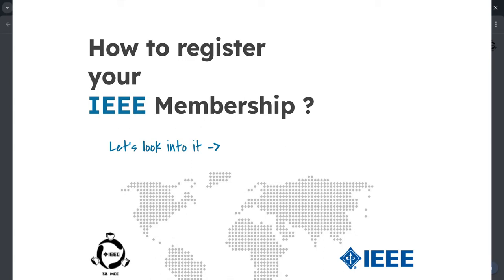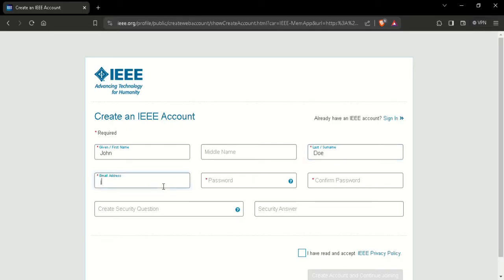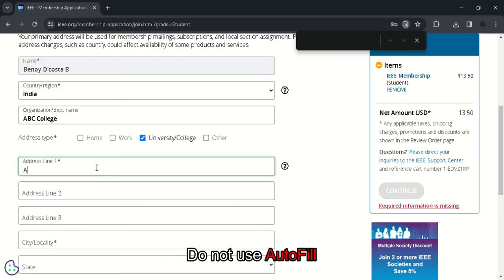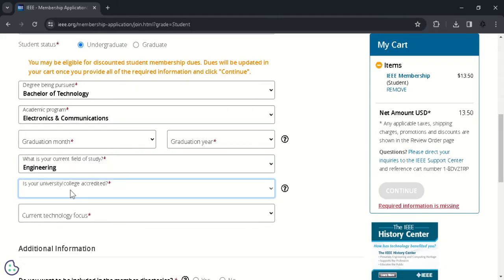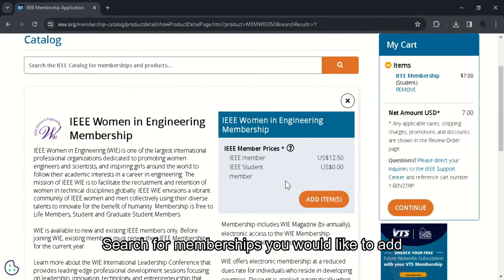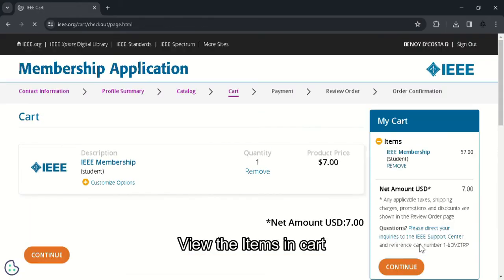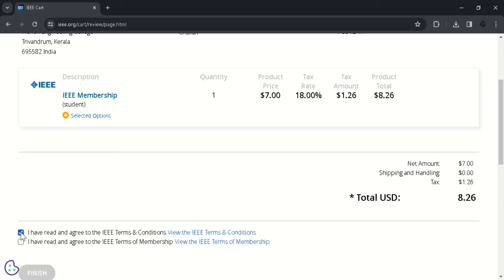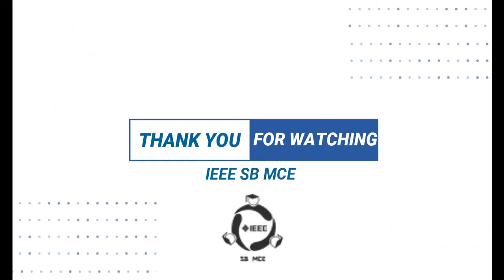How to take your Student IEEE Membership ?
Hi guys this video helps you to walkthrough the process on how to take your IEEE Membership for the first time and how to create an account in IEEE Website. You can use the challan payment or any others.

If the website is not opening try using another network or browser.

Follow this link to view the process in detailed document